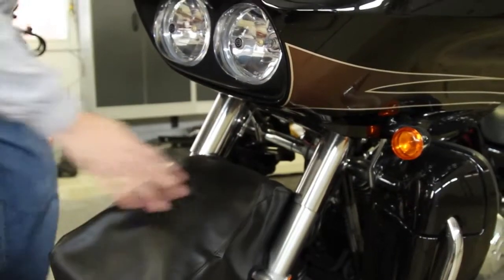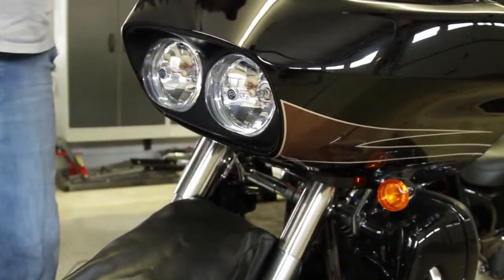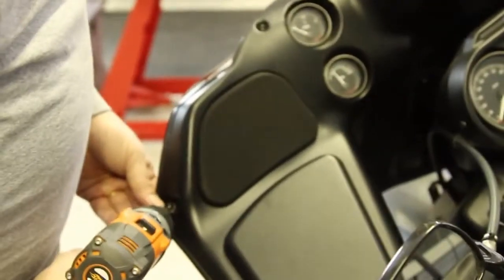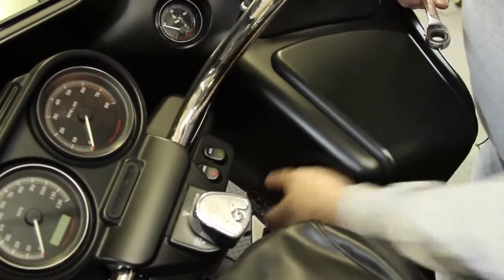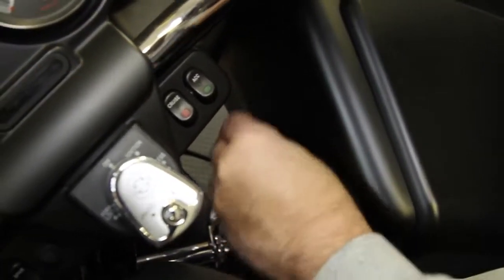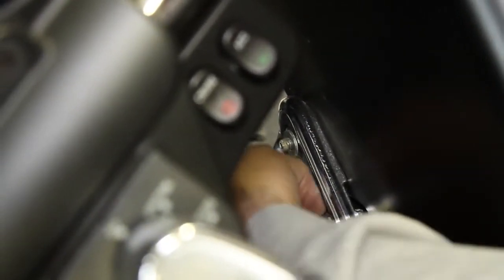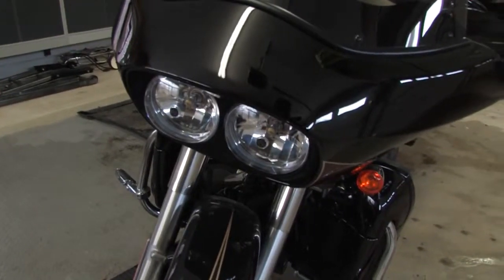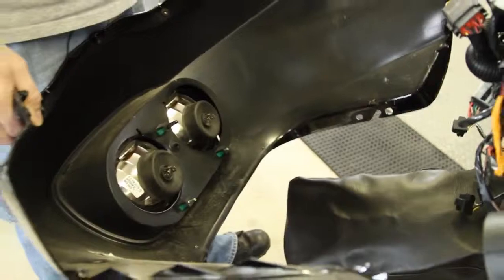Part 4 ARC Audio MPAK Series Removing the Fairing on a 2011 Harley Davidson Road Glide Ultra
Part 4 of 6 of the ARC Audio MPAK Kit and Installation overview series-

Time for a quick overview of how to remove the front fairing of your Harley Davidson road glide in preparation for installation of the ARC Audio MPAK Kit

The MPAK kit is a plug and play kit that is easy to install and offers significant improvements to the factory Harley Davidson audio system.

ARC Audio MPAK systems offer users an easy to use plug and play audio upgrade system that will give you a big system sound without the risk of voiding the factory warranty or valuable space in your bags.

MPAK 6
Includes-
(1) KS125.2BX2 Mini
(1) MOTO 602 6.5" Coaxial Speakers
(2) 6.5" Speaker Adapter Rings
(1) Motorcycle Wire and Installation Kit
(1) Step by Step Installation Manual